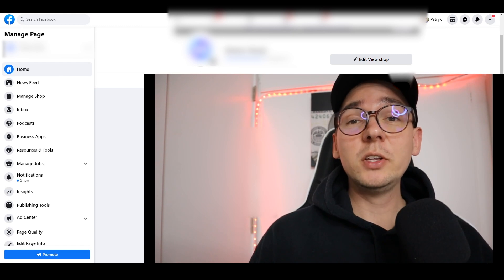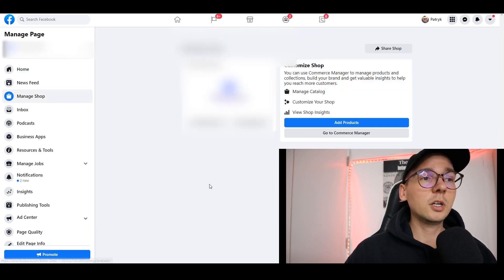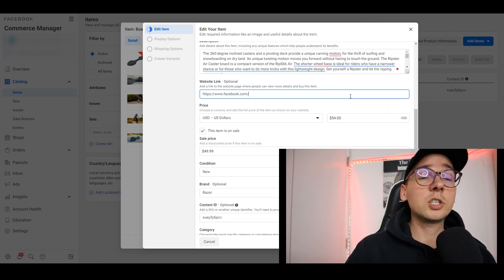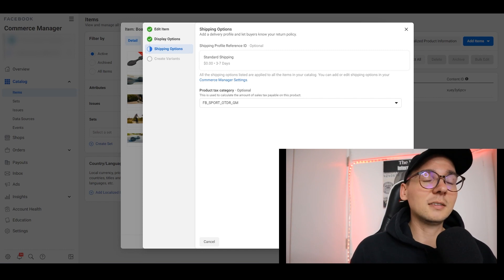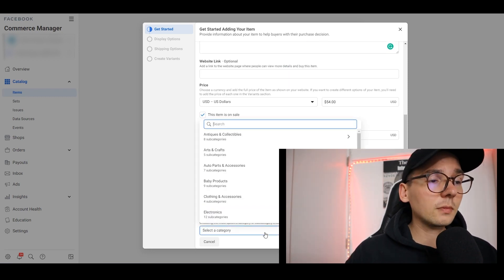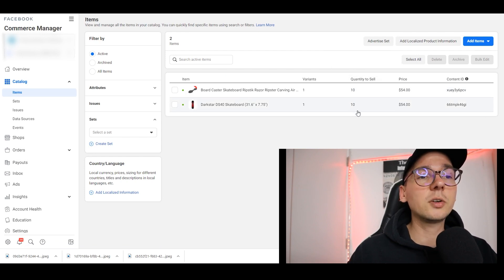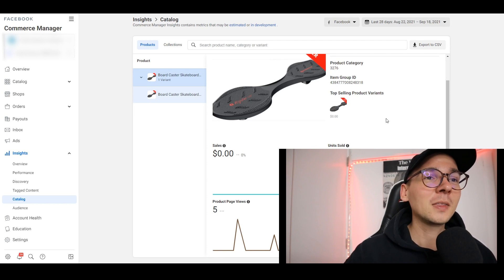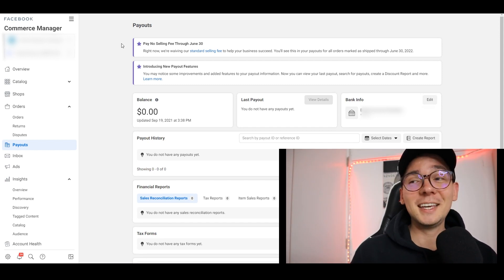Facebook Shop Dropshipping Tutorial How To Add Items, Fulfill Orders, Insights, Payouts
Facebook Shop Dropshipping is a new form of dropshipping on Facebook Marketplace and in this quick tutorial I am going few fundamentals of Facebook Shop Dropshipping such as adding items, fulfilling orders, and how setting up payouts.

LISTING EDITOR:

Canva - Simple Graphic Design Software To Make Your Listings Stand Out From The Competition!

0:00 Basics Of Facebook Shops
2:23 Facebook Shop Dashboard
3:18 How To Edit/Add Item
11:59 Tracking Your Items/Insights
14:18 Orders
14:42 Facebook Shop Payouts